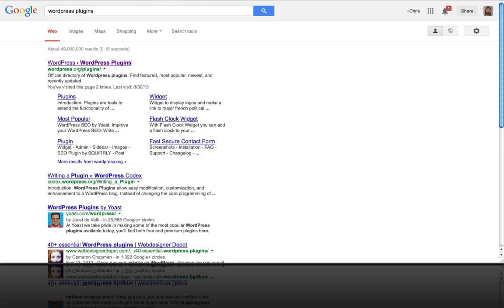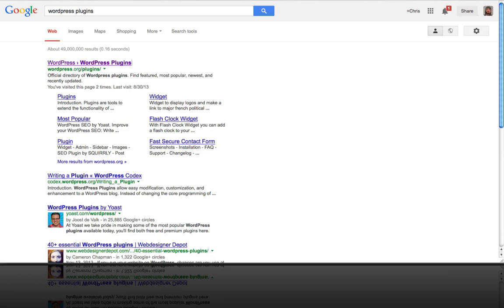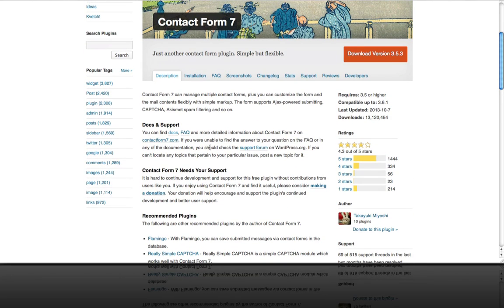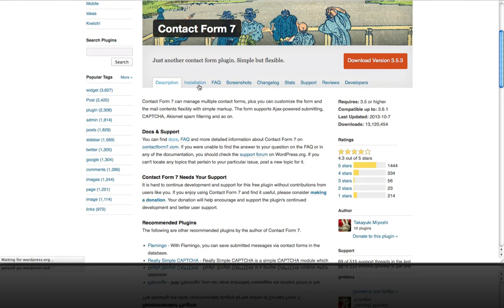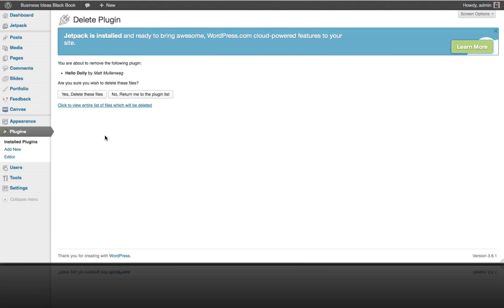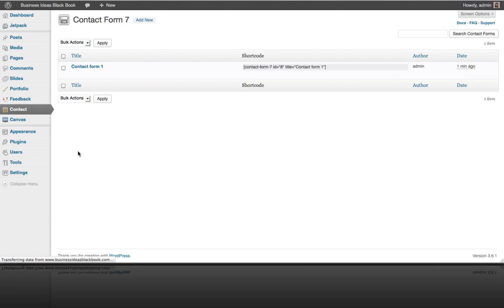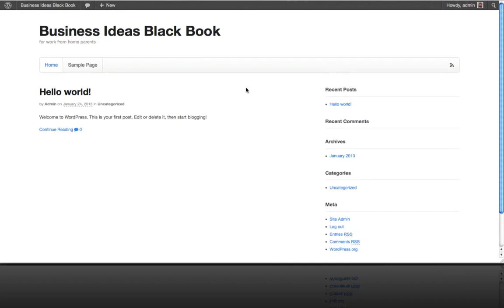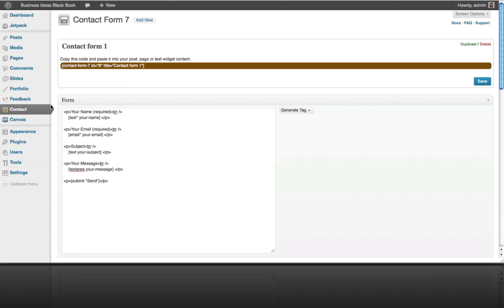How to Install, Activate, and Understand WordPress Plugins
WordPress Plugins 101. Learn how to use WordPress plugins. (* Plugins are little pieces of code that add to the power of your WordPress website. By power we're talking about additional functionality, security, SEO (search engine optimization), and performance)